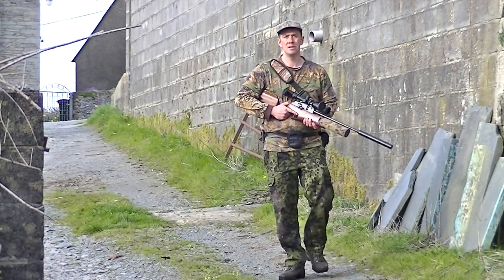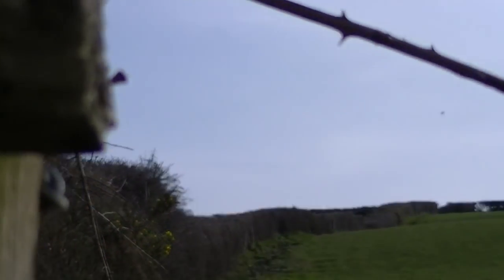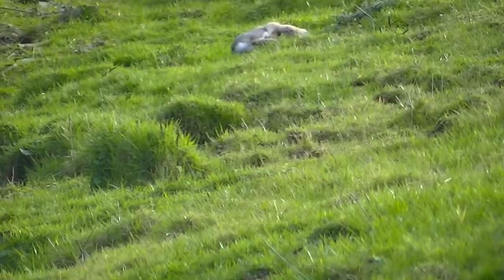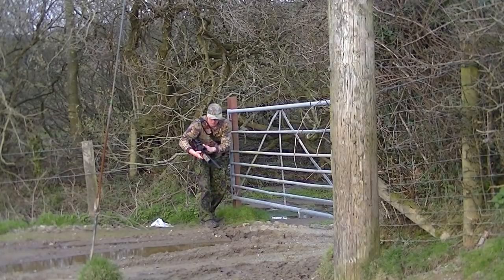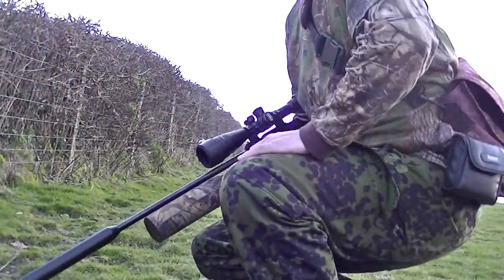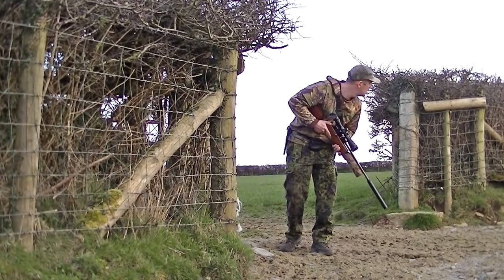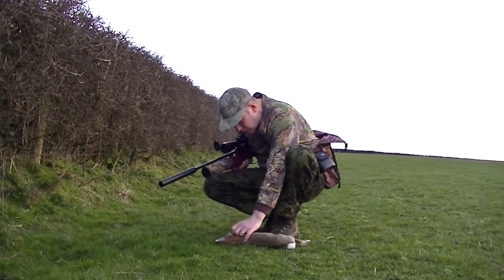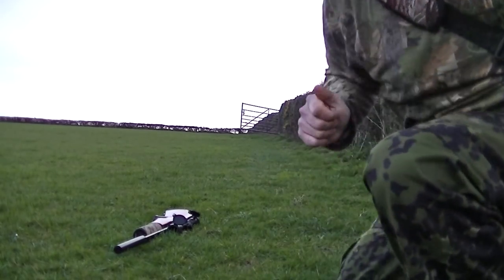SPRING TIME RABBIT RAID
Hi everyone. In this episode im back out on one of my farms where i control the rabbit population every year for the farmer as the rabbits are undermining all the hedgerows. And as you can see it looks like its going to be a productive seasons shooting once again. so sit back and enjoy. Cheers and happy hunting to you kind regards sean